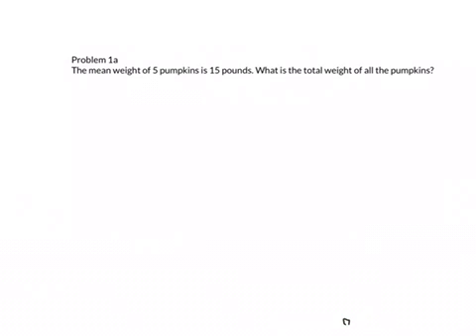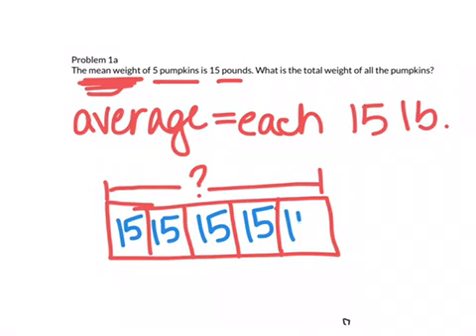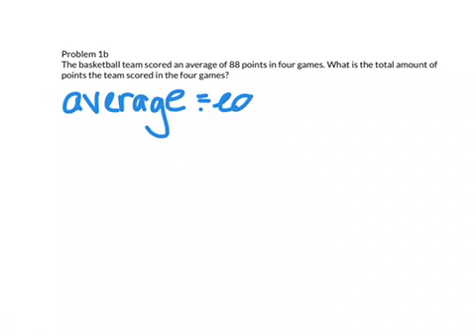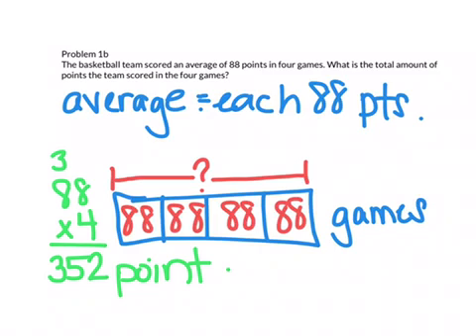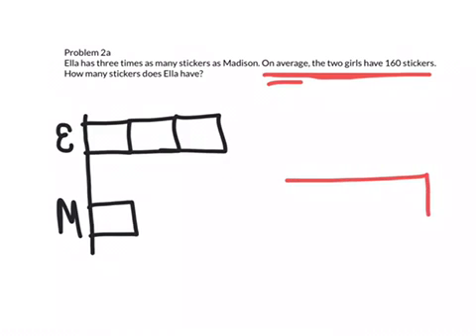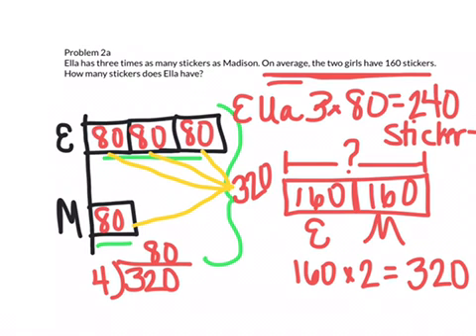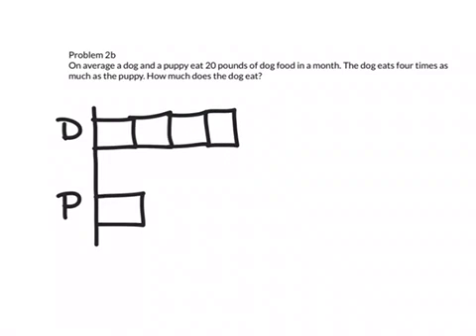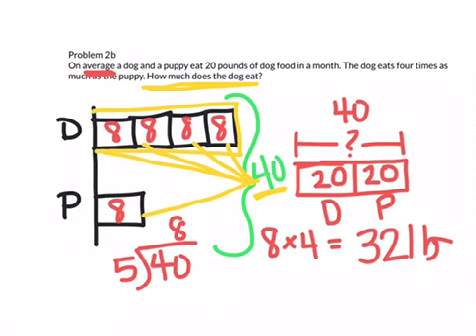4th Grade chapter 5 Word Problems (mean/averages) Part 1